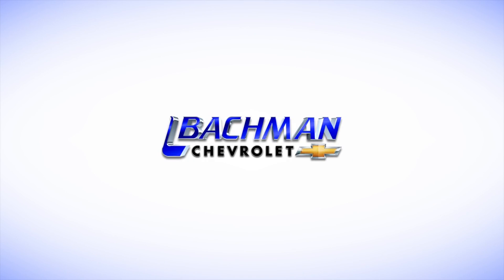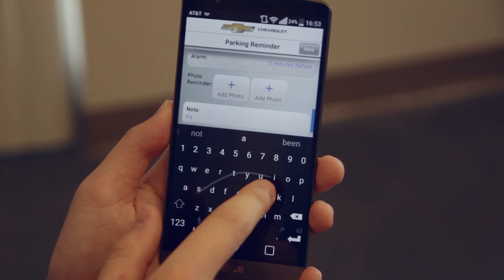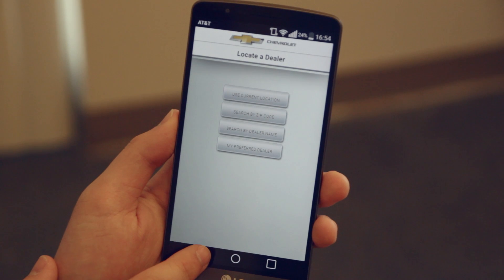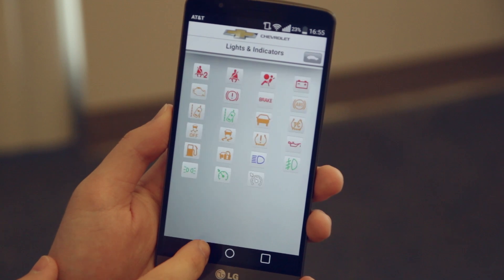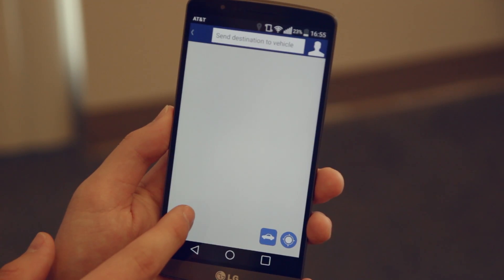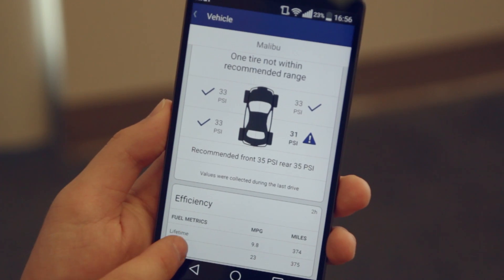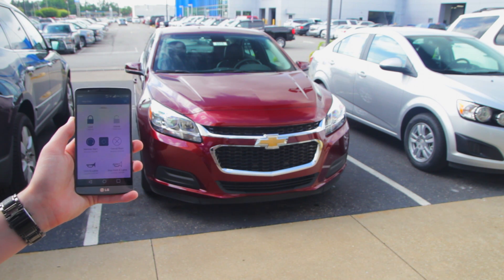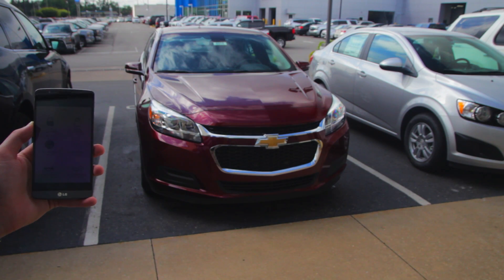MyChevrolet App: Overview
In this overview, you will learn how to use the MyChevrolet App. The smartphone app has many handy features such as locate a dealer, roadside assistance, schedule service, digital owners manual and a vehicle status feature. Watch the video to learn in depth about the features on this app.